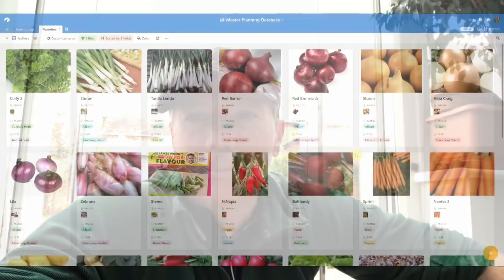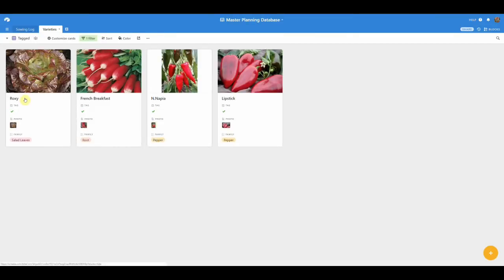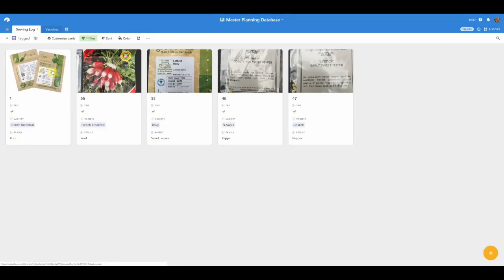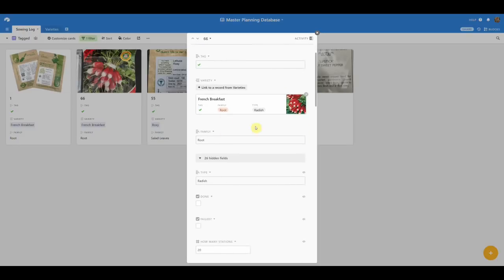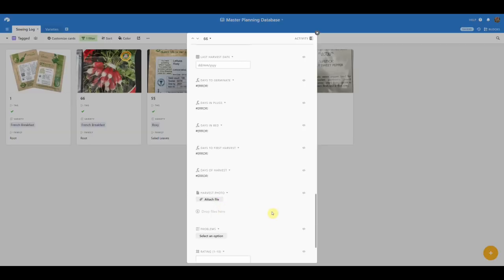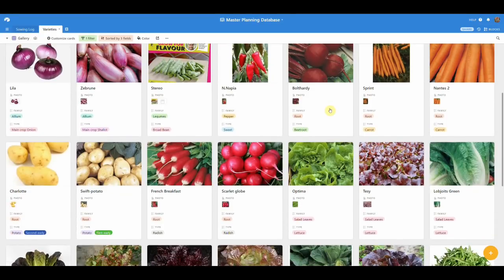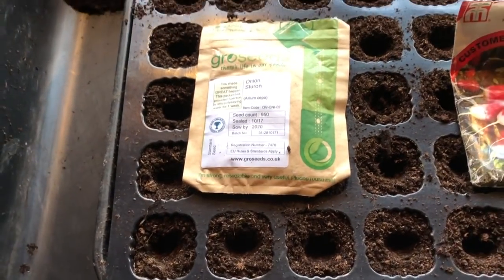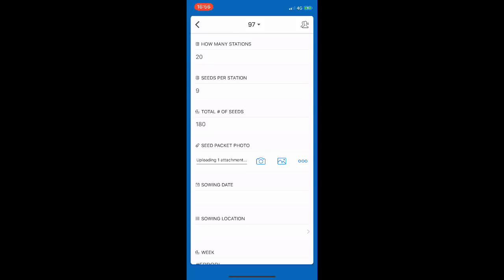How I Sow Seeds - The 'Definitive' Guide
This post is slightly tongue in cheek as I don't profess to be an accomplished seed sower.  If you want to learn the fine details of seed sowing and lots of hints and tips then I always suggest that you take a look at Nigel's videos on the MuddyBootz channel:

I do however sow a lot of seeds, I have good success, I do it quickly and simply and I have a fairly good system.  That system is what this video is really about and it improves all of the time.  I'm a big fan of experimenting, learning from experience and continuous improvement, but my focus of this learning is to find the 20% of effort that delivers 80% of the results and that's good enough for me.

This video refers to a set of databases that I've created using a free online database called Airtable.  There are many cool things about this database that I cover briefly in the video but I don't go into too much detail because:

1) I have another video that does that
2) Sometime in the next few weeks I will produce an updated video that shows all of the progress I've made since the first video.

That said, if you want to get started and have a play yourself, take a look at the video I already have available, that you can watch here:

If you can wait a few weeks before taking a copy of my databases, that might be a good idea, but feel free to take a copy to play around with!